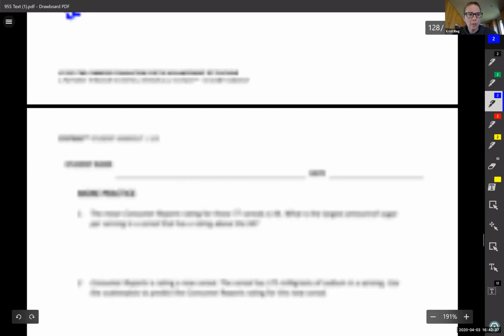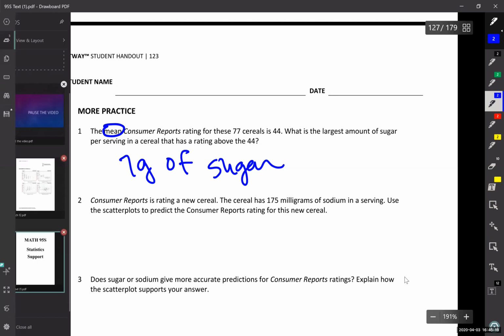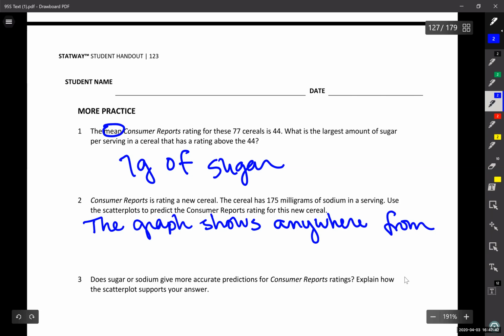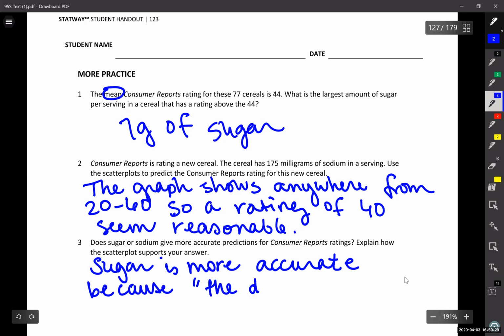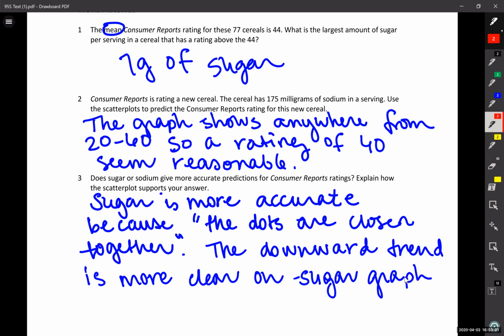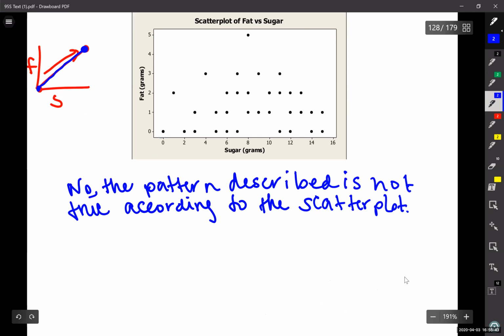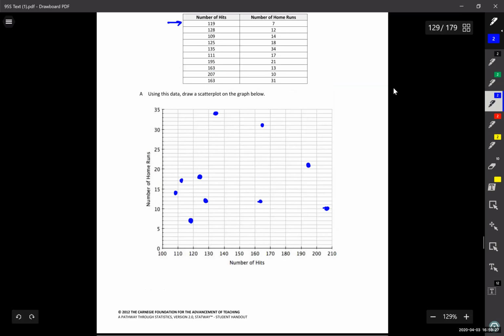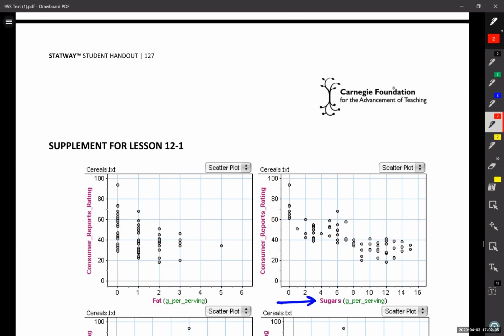LAB: Scatterplots Review